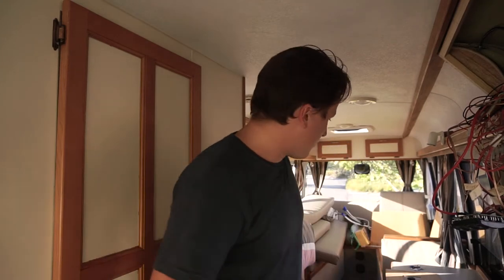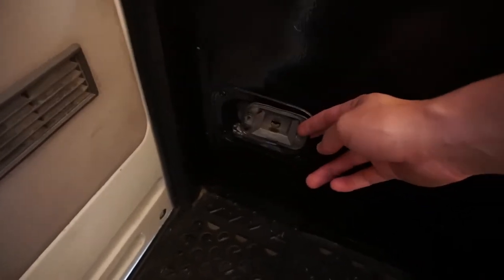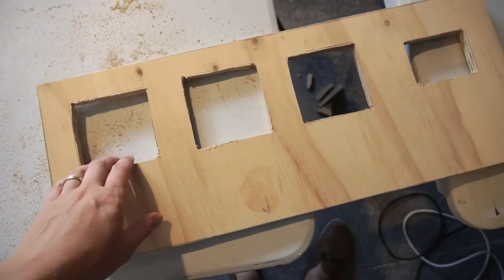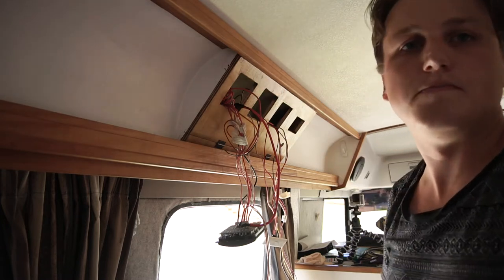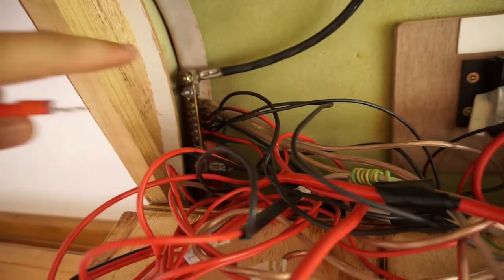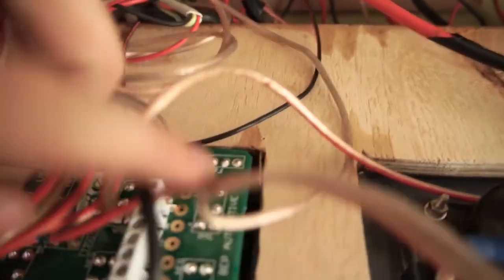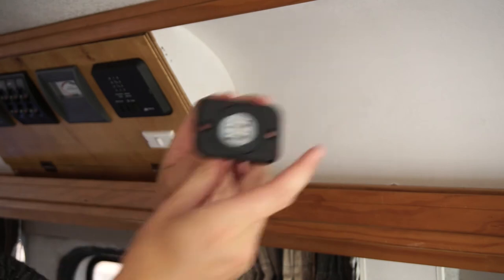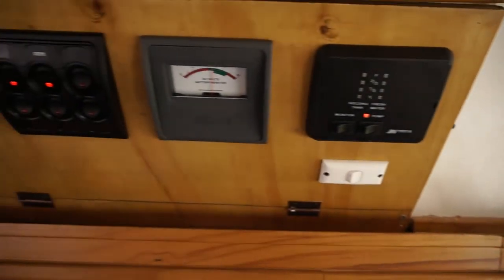Install 12v Switch Panel, LED Lights and USB Ports.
Its upgrade time, today we add an extra 12v Switch\Fuse Panel into the bus along with a new LED light for the Step and some USB ports for charging!

Join us, a family of 5 as we travel around NZ in our Jayco Caravan named "Rosy". We are on an adventure of a life time in an effort to break away from the normal 👌

🎵 Music 🎵
All the music we use is by the fabulous Dyalla Swain, you can check her out here;

Free Transition Presets for Premiere Pro can be found here;
Chung Dha

Main Camera
Main Lens
Second Lens
Old Drone
Smaller Tripod
Wireless Microphone